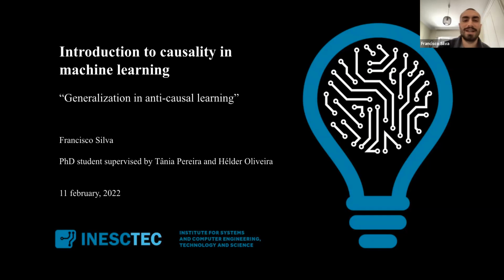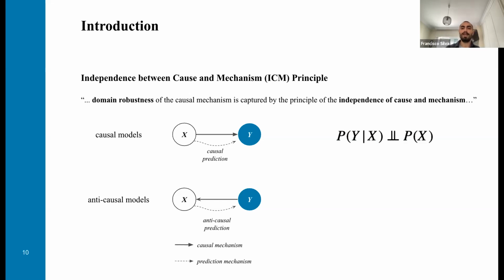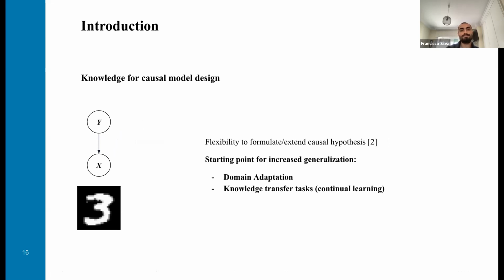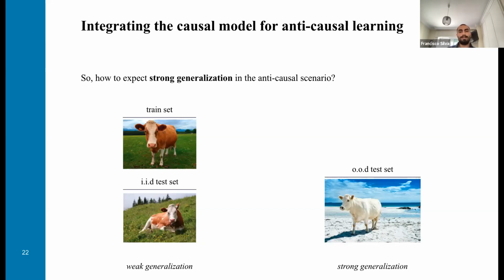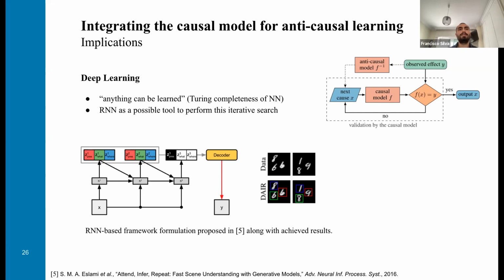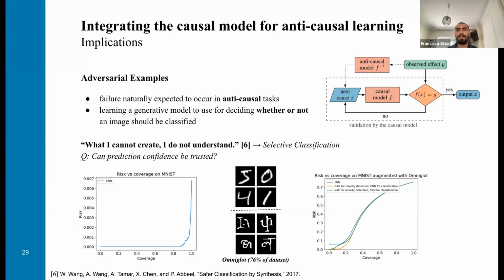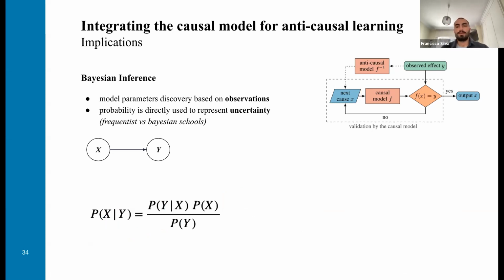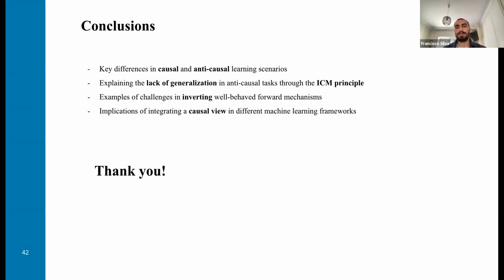VCMI Journal Club #1 | February 2022 | Francisco Silva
The VCMI Journal Club #1 counted with the presentation of Francisco Silva, inspired by the paper "Generalization in anti-causal learning" by Niki Kilbertus, Giambattista Parascandolo and Bernhard Schölkopf.

Title of Francisco Silva's presentation: Introduction to causality in machine learning

Description of Francisco Silva's presentation: "Current machine learning applications still suffer from a lack of generalization when moving to out of distribution test scenarios. Thus, the ability to discover causal representations from high-dimensional observations is a crucial inference problem in the path to build more robust and flexible AI models. This presentation aims to introduce some key perspectives in the work that has been done in the intersection of machine learning and causality."

Link to the paper "Generalization in anti-causal learning" by Niki Kilbertus, Giambattista Parascandolo and Bernhard Schölkopf